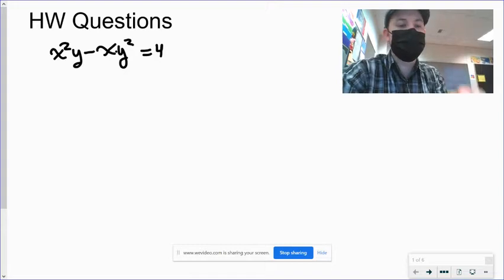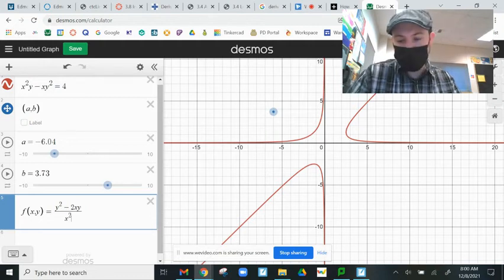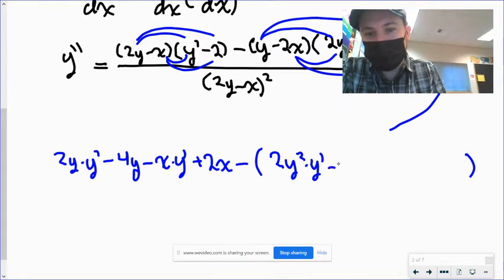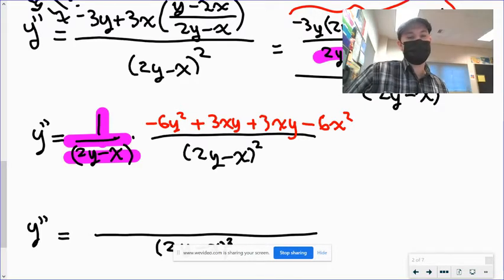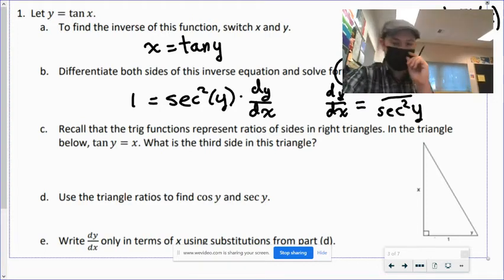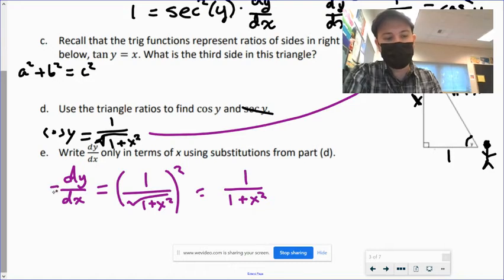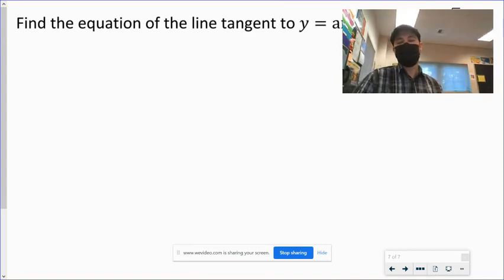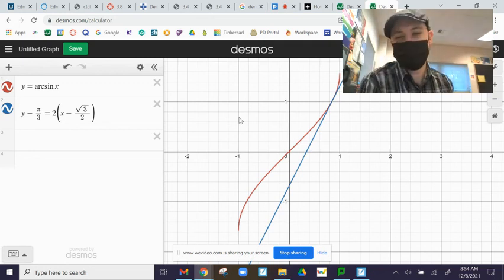3.8 Derivatives of Inverse Trigonometric Functions